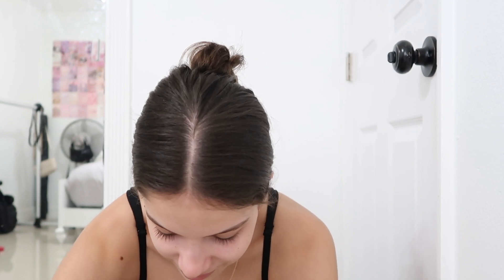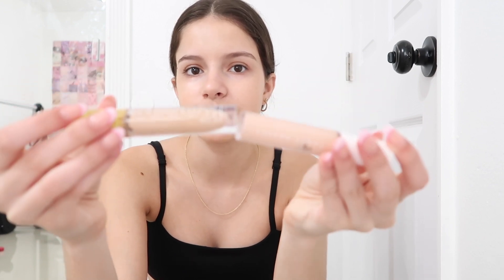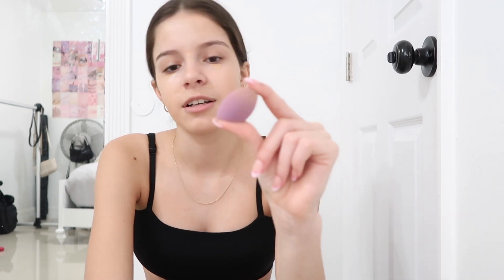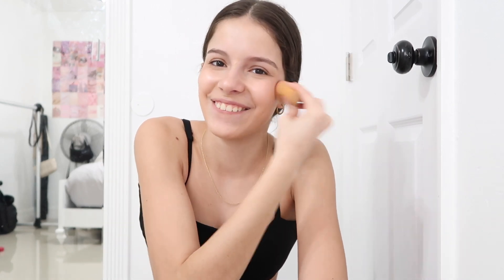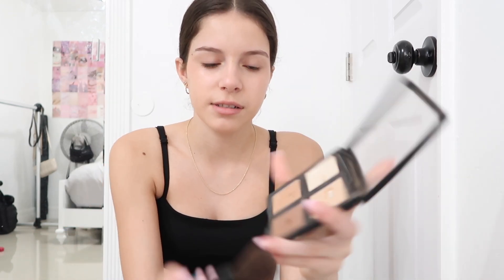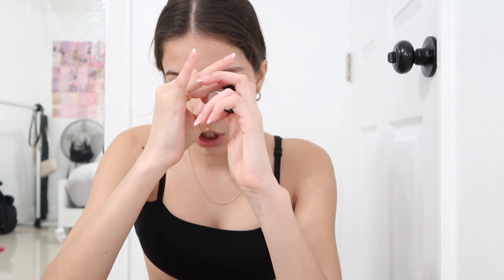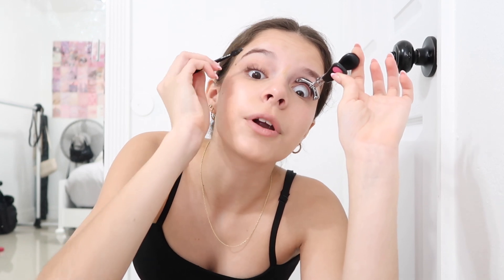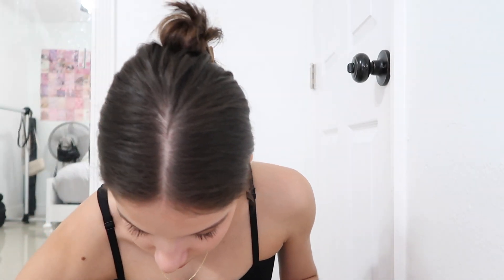Pretending Im In A Vogue Beauty Secrets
Hey guys heres another vogue beauty secrets video, that you know i love to do :)